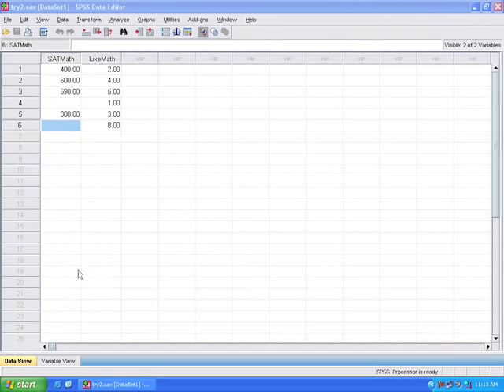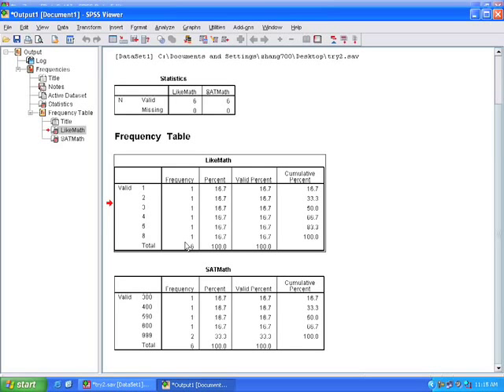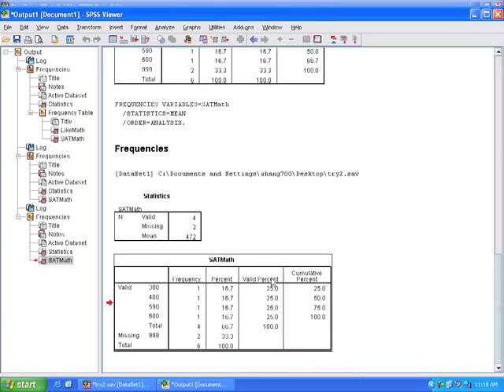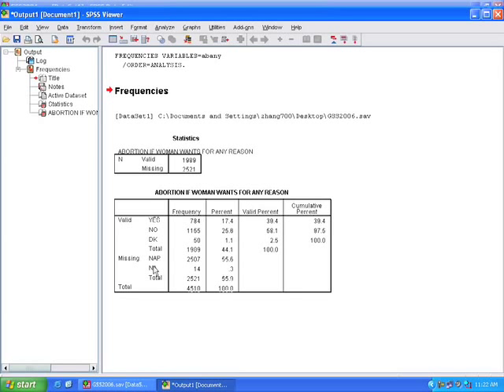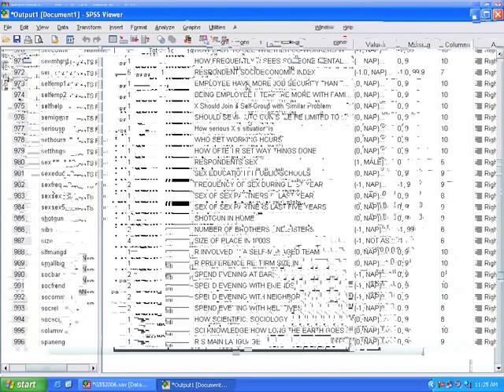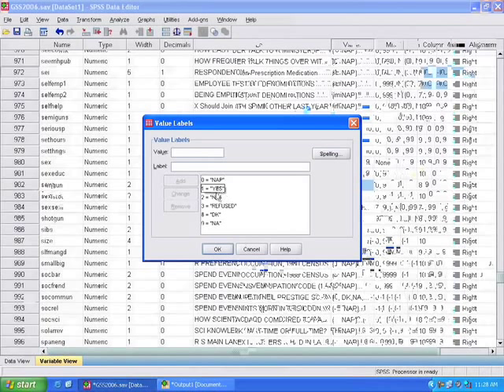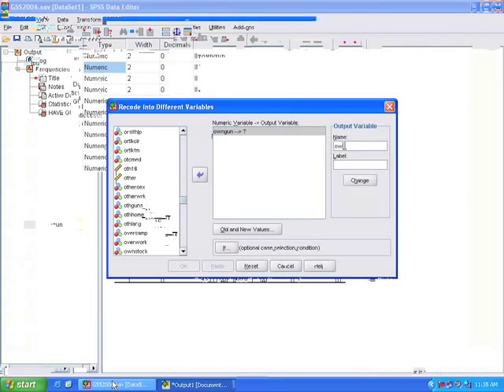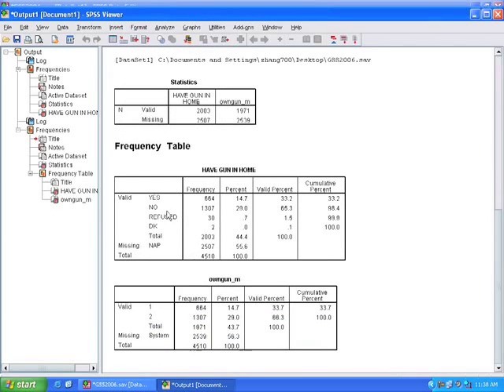SPSS Video Clip 3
This is the third video for this SPSS Video Project. In this clip, we introduce students about what is and how to deal with missing values in SPSS. After this video, students will be able to identify and define missing values in SPSS's "Variable View" mode.